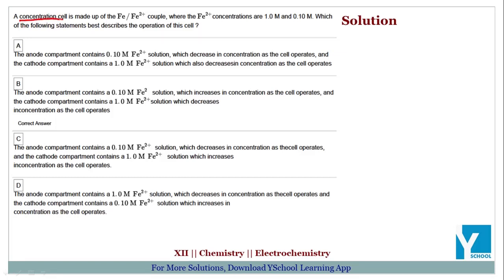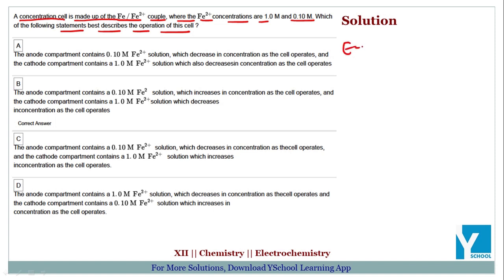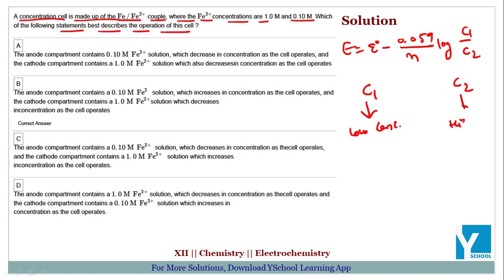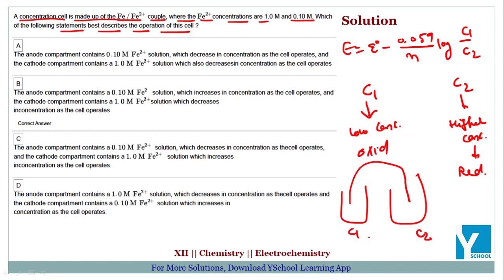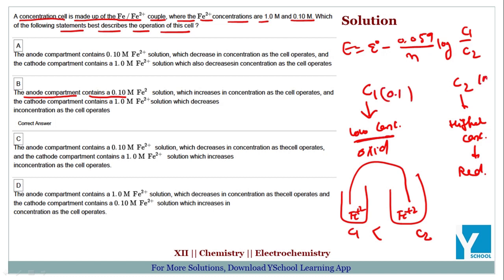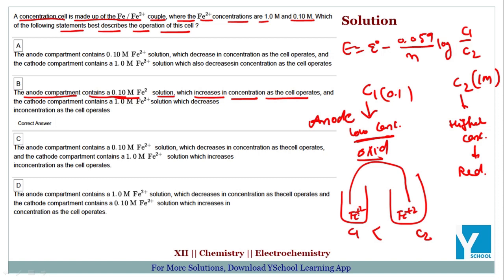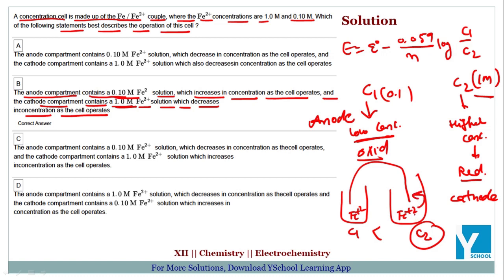QID 34442 Class 12 CT Electrochemistry Q43